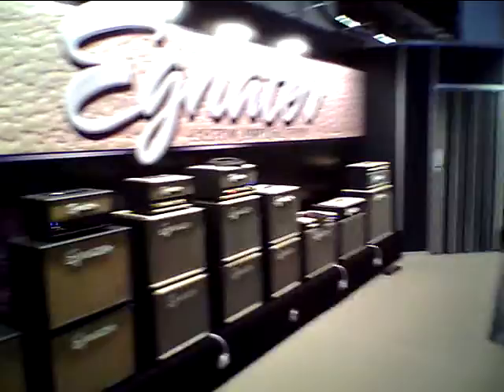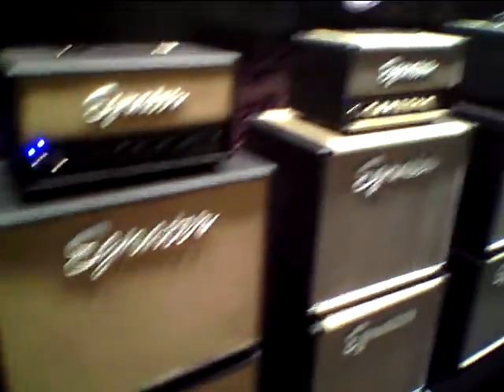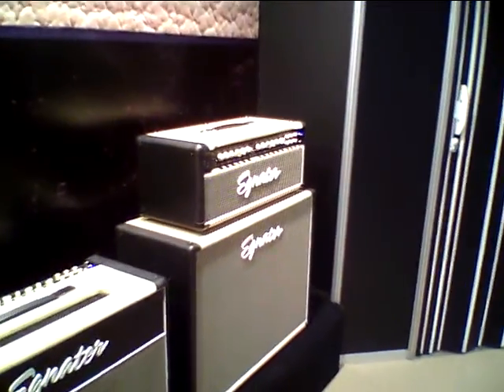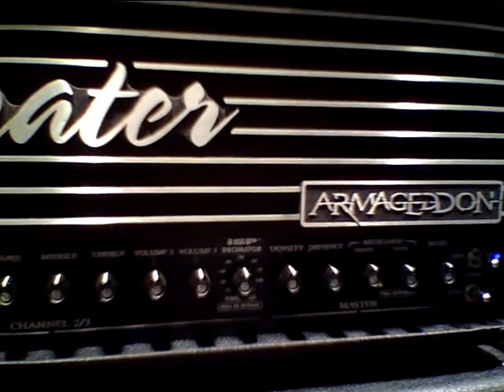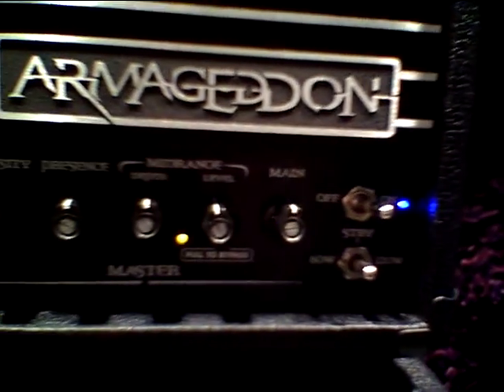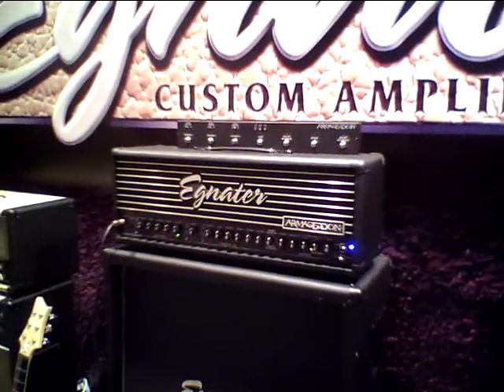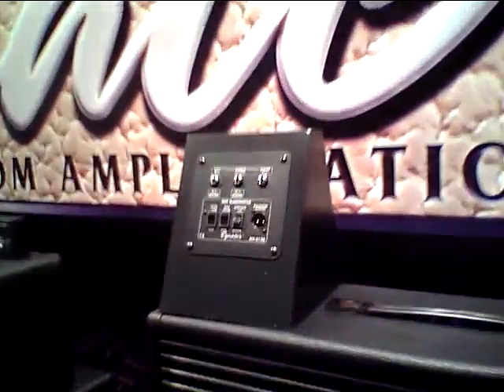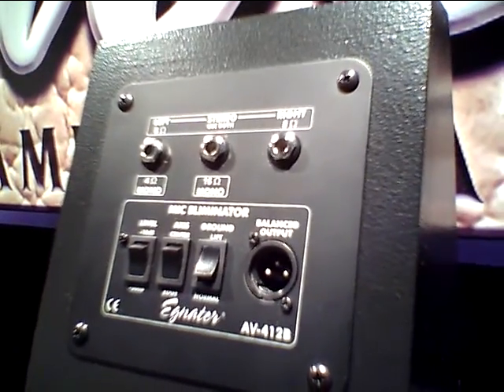Egnater Musik Messe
Recorded with a Handy Video Recorder